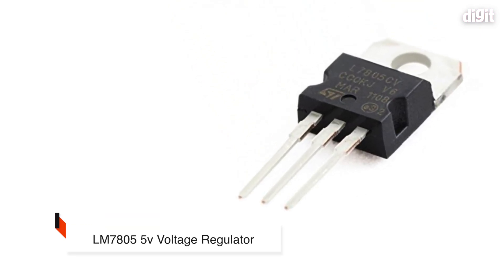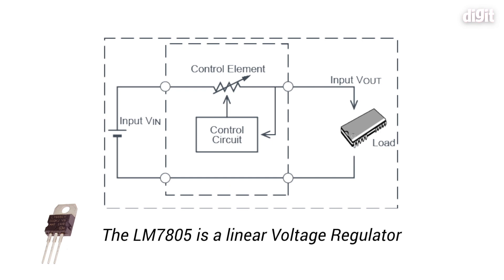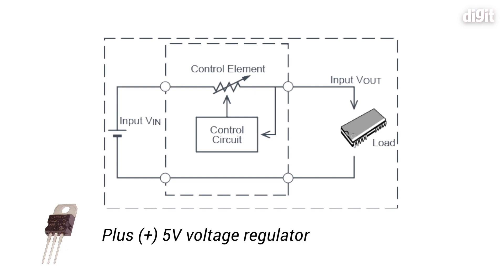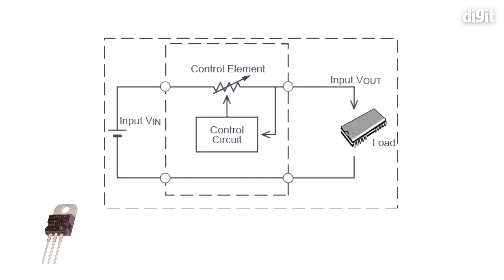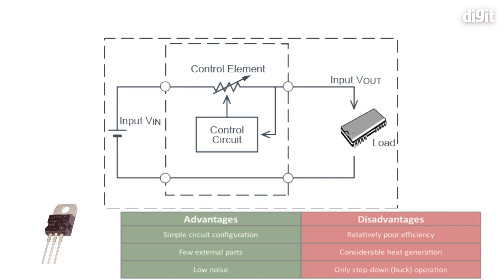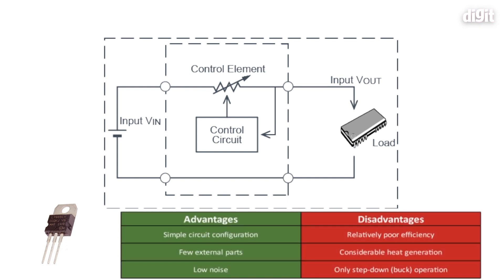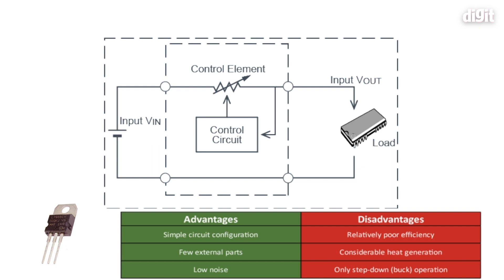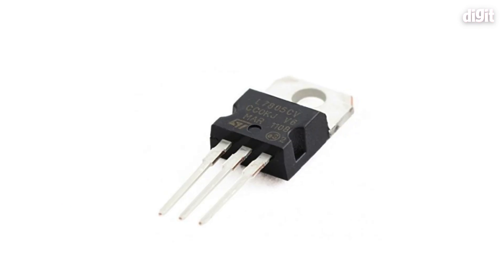LM7805 5v Voltage Regulator - How It Works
Here is the LM7805 5v Voltage Regulator and  here's how It Works